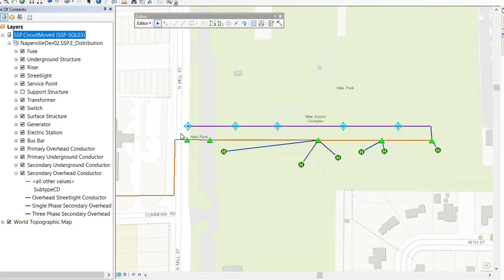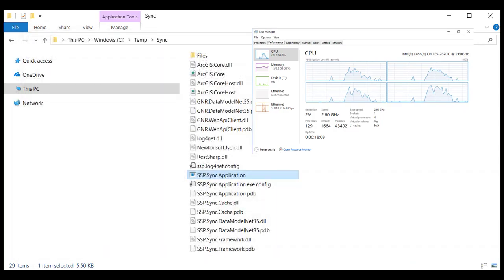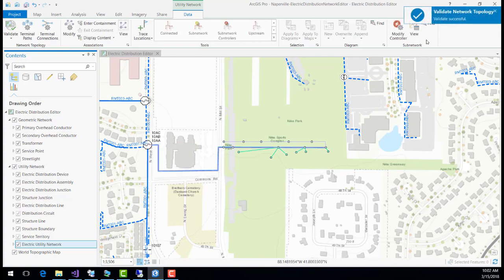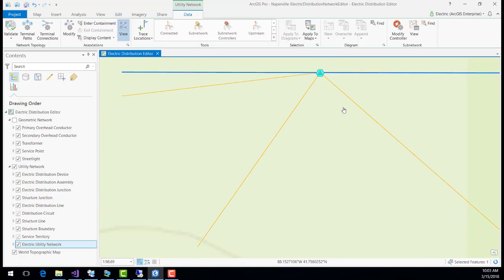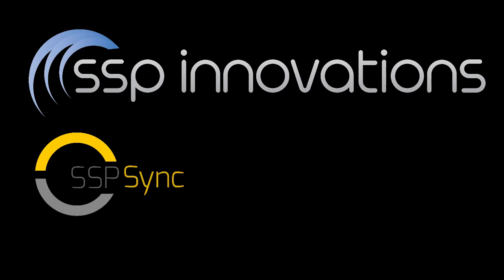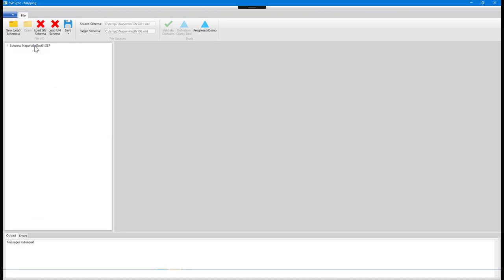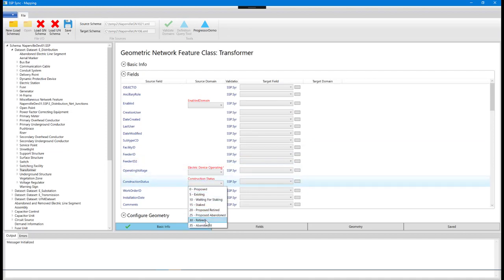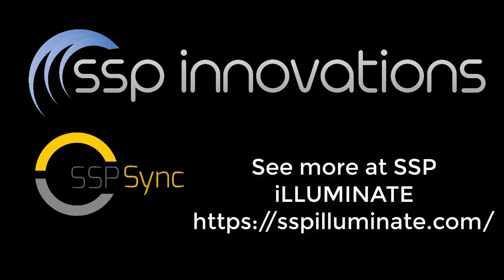Sneak Preview of Sync!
Now that utility network has been released, the questions we’re asked have evolved from “What is the Utility Network Management Extension” to “How do I get there”. For many Utilities, the thought of moving their data, integrations and users from a system that they’ve invested so much time in is daunting.

For months SSP has been promoting the idea of a ‘step-wise’ approach to the migration to the utility network through the use of a tool called SSP Sync.

So here it is – a sneak preview of SSP Sync and our work to date.